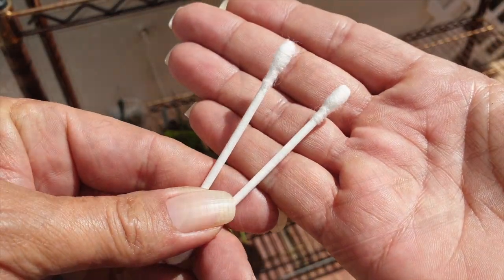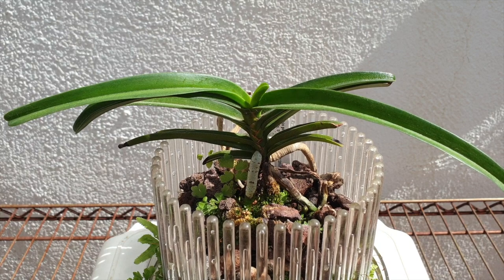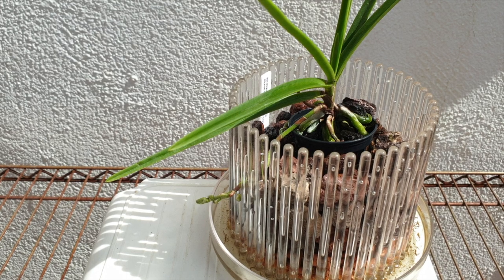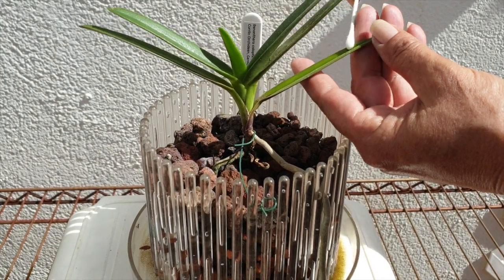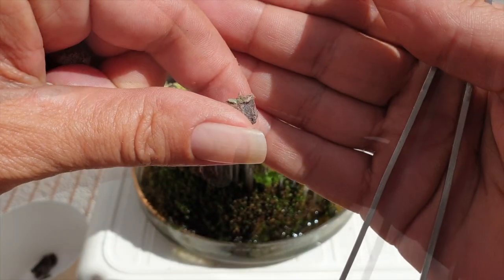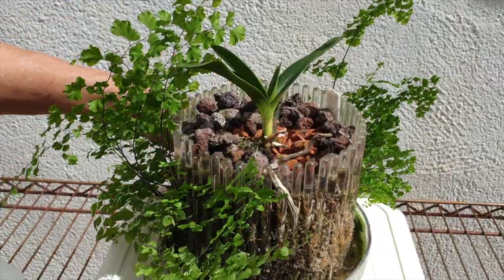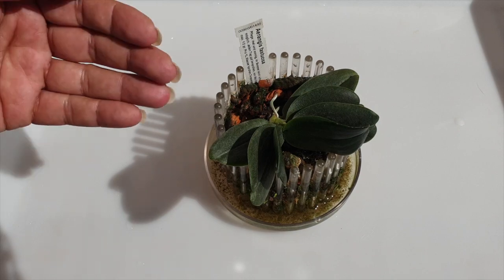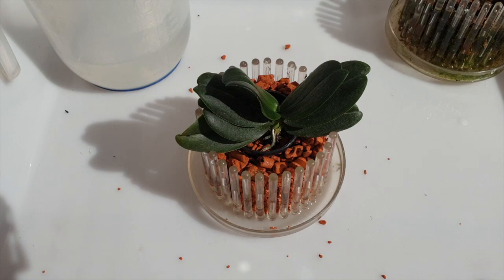Orchids in Orchitop UPDATE | Gifted Orchids | Aerangis fastuosa repot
😱MID NOVEMBER 2022 😱 the last time my orchitop orchids saw natural light, were in the great outdoors! Today was a warm day on the West side of the patio, so all the orchids that I have in orchitop pots came out for a groom and a much needed repot of my aerangis fastuosa. The update includes orchids you gifted me, and shout outs to everyone who gave me the orchids so that my collection had replacements of orchids I lost. Repotting aerangis fastuosa was also much needed, and I have easy tips and tricks for you to copy, if you don't want to spoil the look of your orchid in a pot while still stabilizing it, without using supports!
TIMESTAMPS:
00:00 - How to successfully grow orchids in orchitop pots
01:05 - Angraecum leonis in orchitop
03:46 - Cyrtorchis praetermissa in orchitop
05:49 - Rangaeris muscicola in orchitop
06:57 - Vandoglossum Aleksandra in orchitop
09:21 - Podangis dactyloceras in unique pot with lava rock
11:05 - Rescuing Angraecum didieri
12:46 - Renanthera caloptera in orchitop
14:40 - Renanthera monachica in orchitop
19:10 - Sobennikoffia humbertiana in orchitop
26:59 - Tips and Tricks easy way to pot up aerangis fastuosa without staking
My environment:
Mediterranean climate, hot summers / mild winters
45% - 85% humidity, with regular airflow
Orchid growing supplies:
               Seramis, Akadama
Water: Reverse Osmosis
Insecticidal Soap
General PPM: 300 Summer, or in active growth
                          150 Winter, RO Water and KelpMax only